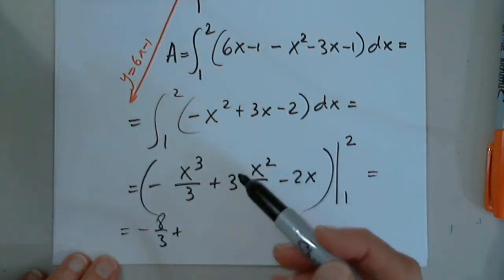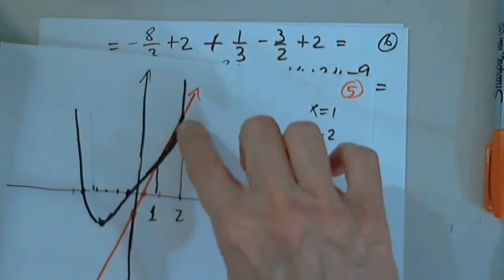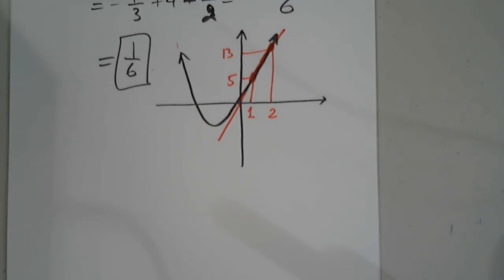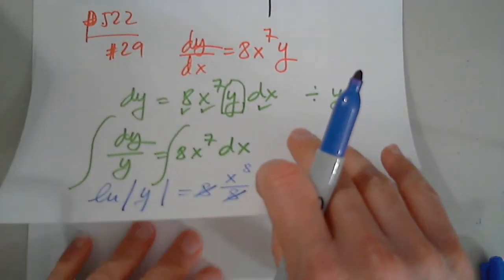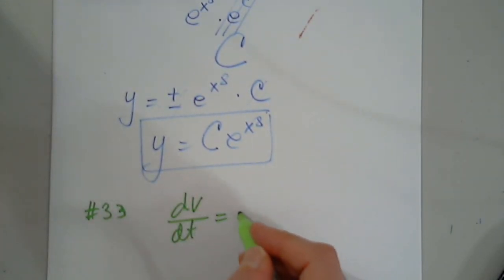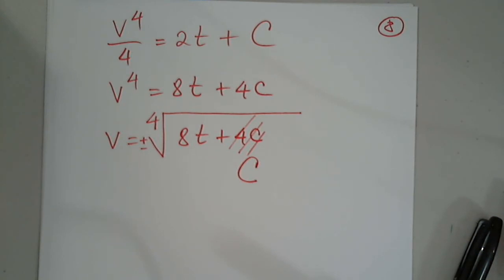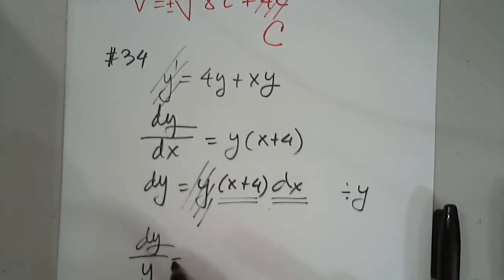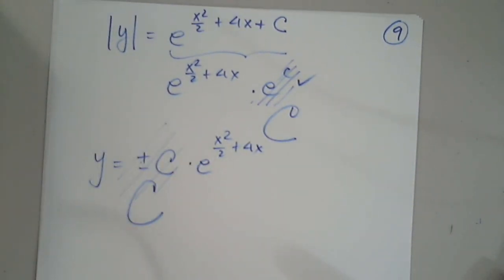MAT 230 FINAL EXAM REVIEW PART 3 MAY 10